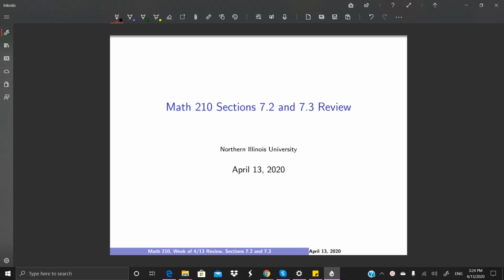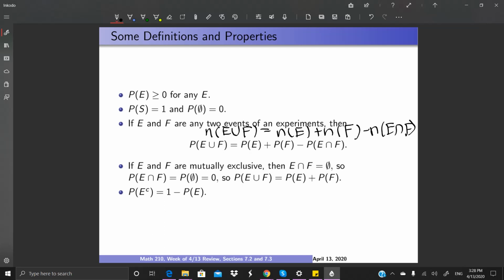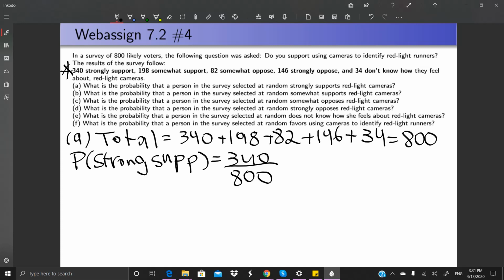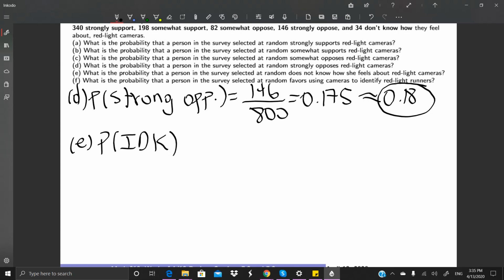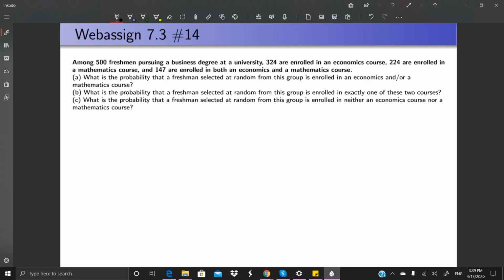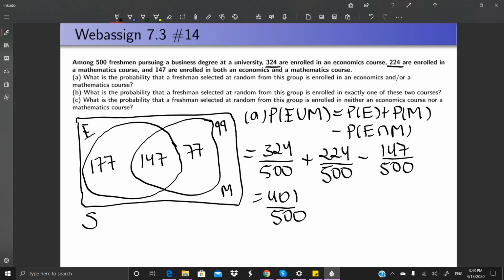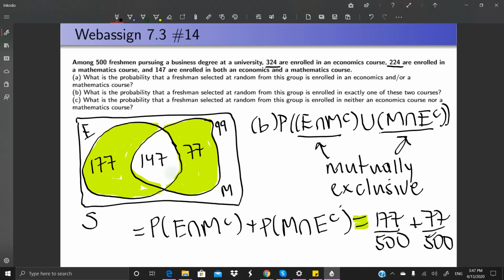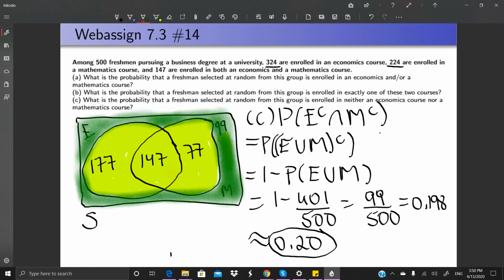Math 210 7.2 and 7.3 Review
This is a review of sections 7.2 and 7.3 together.